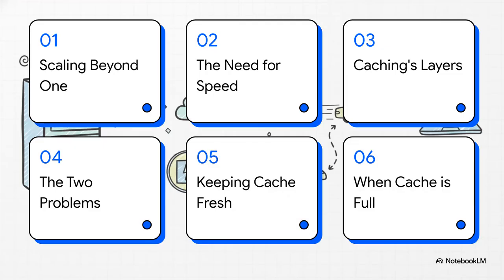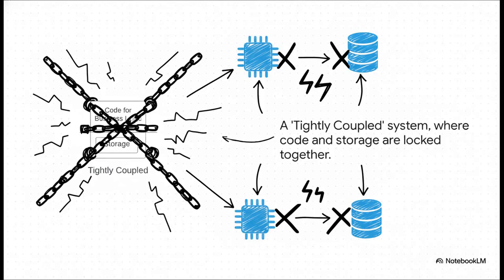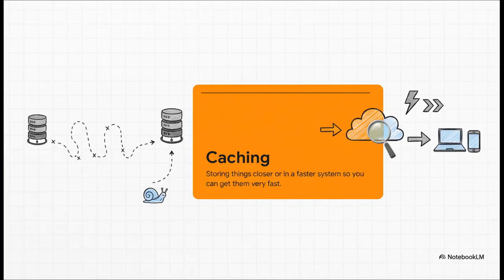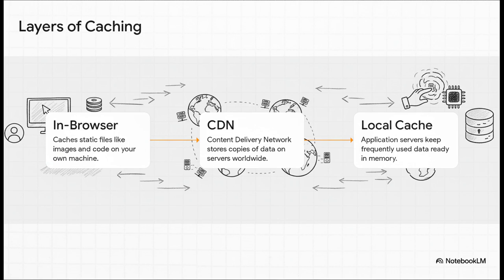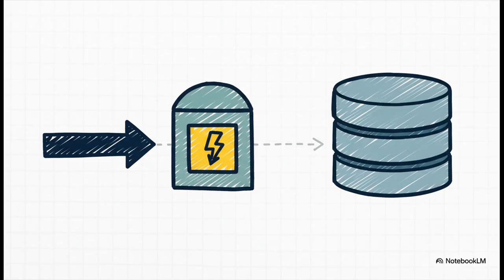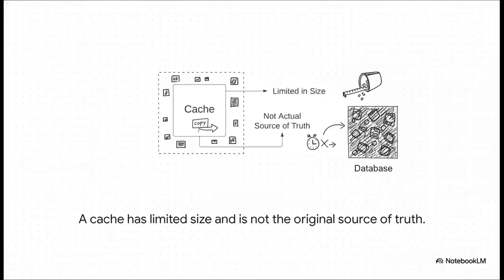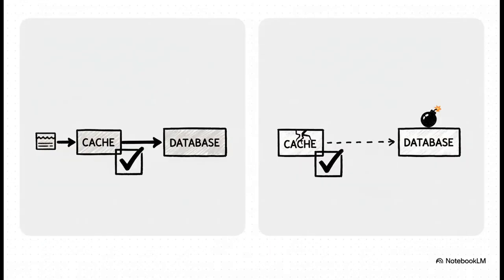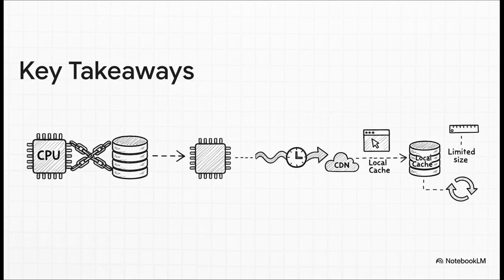Caching The Secret to a Faster Web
this video explains how caching helps web to load faster